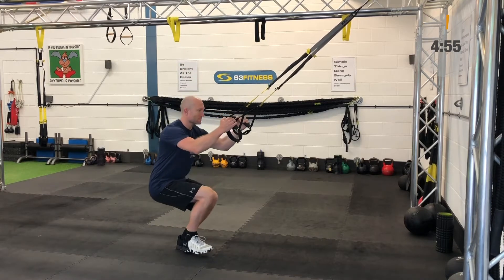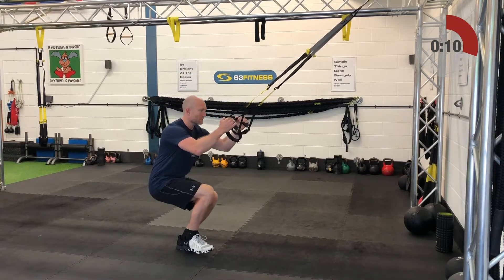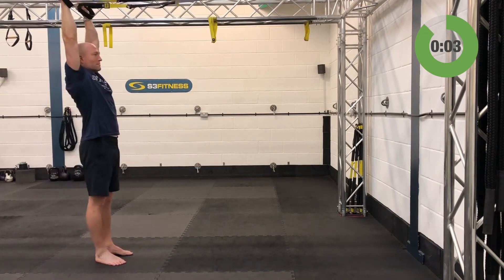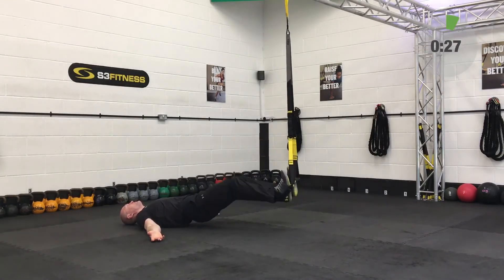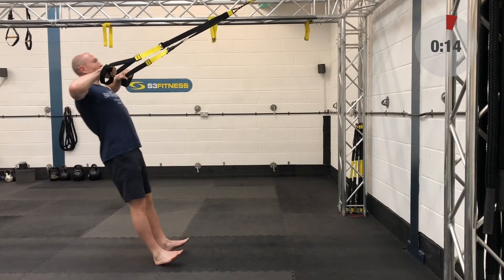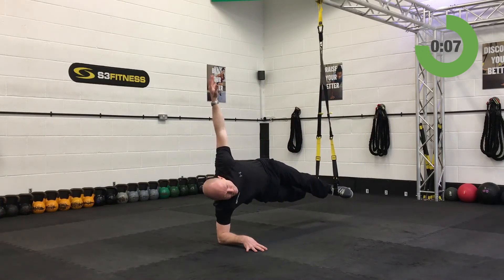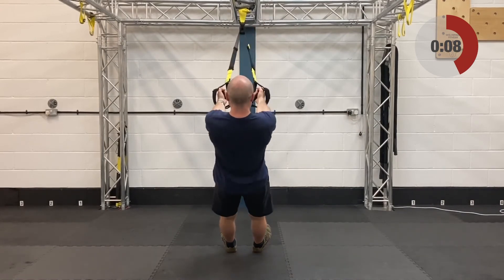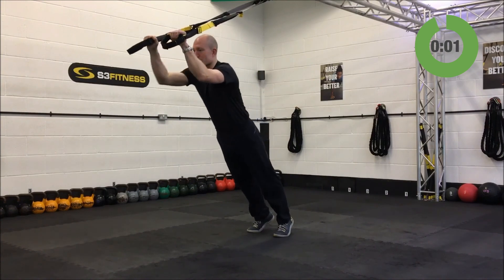Evolve 10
There is a 5 minute intro to show you the 10 exercises that are coming up.
You will then perform 4 sets of 30 seconds of each exercise. You will have a 15 second breather in between sets and transitions. You have 10 exercises to work through.